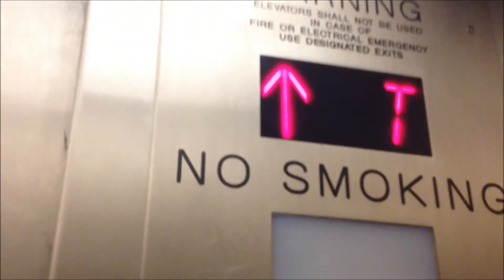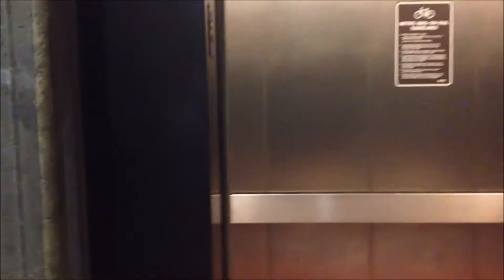High Speed Traction Elevator @ Forest Glen Metro Station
This is high speed elevator. about 1,000 feet per minute